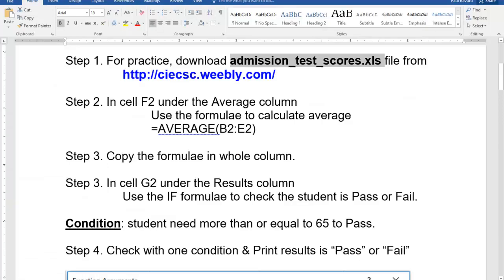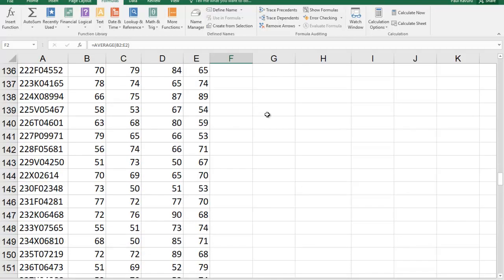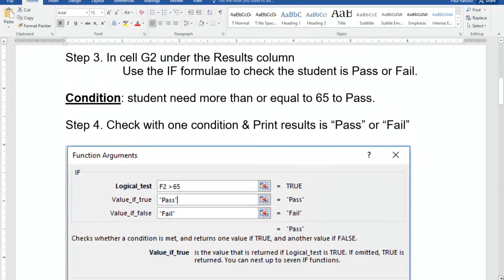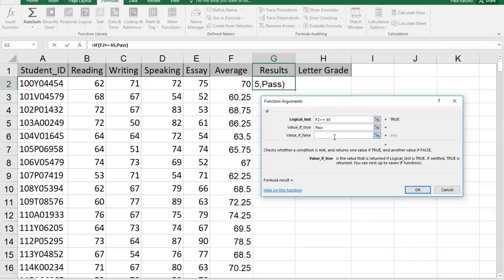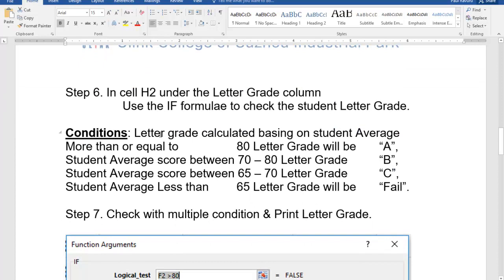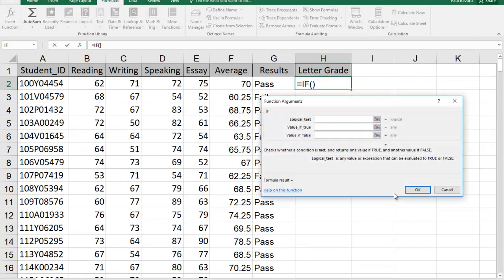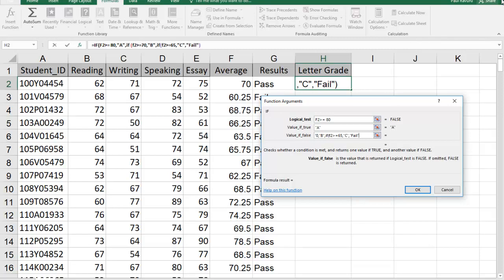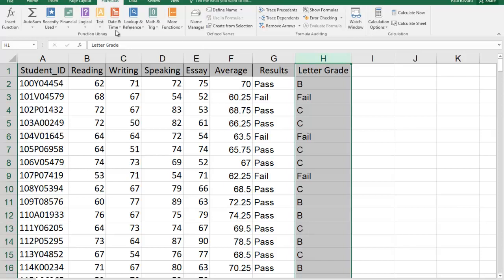Excel using IF